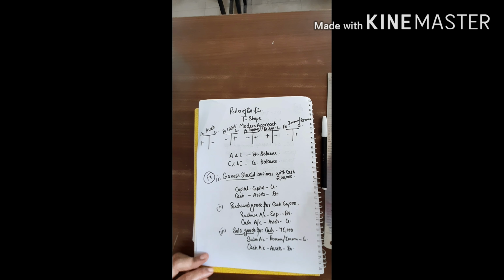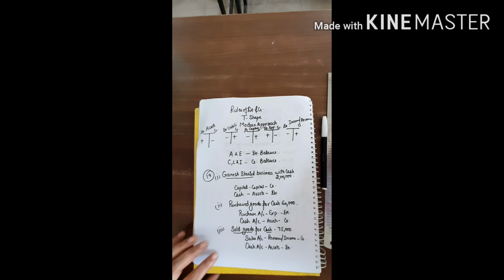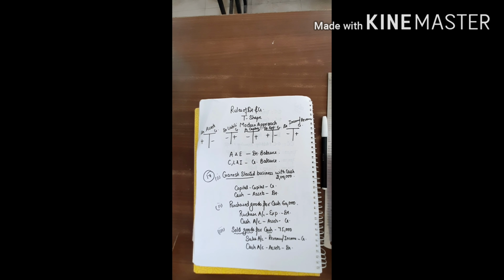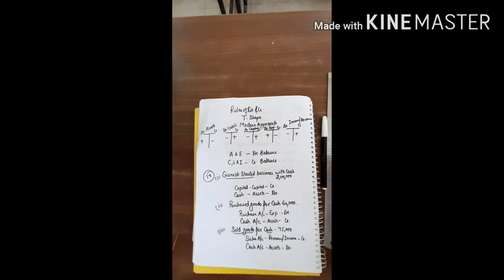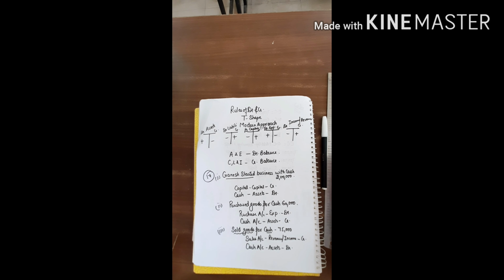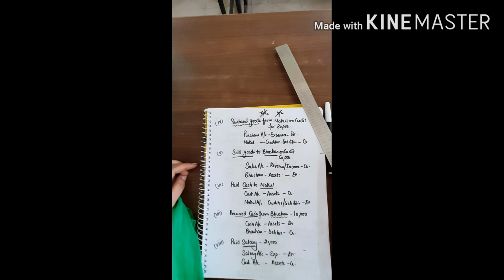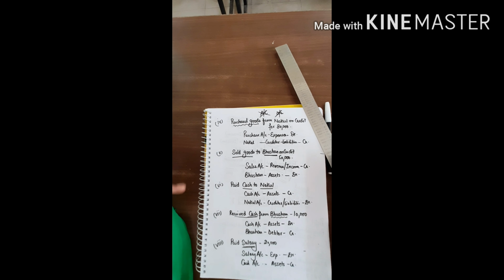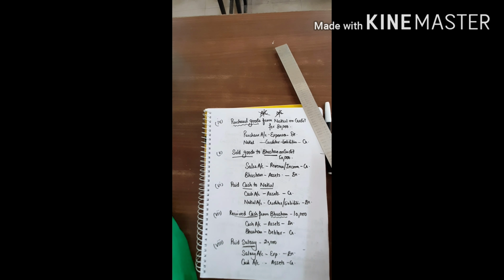8 July 2020